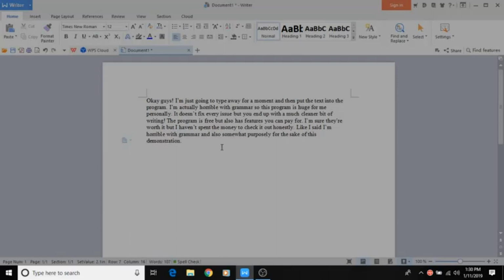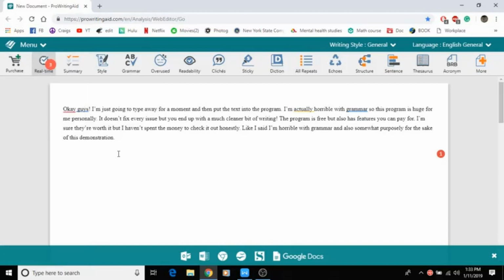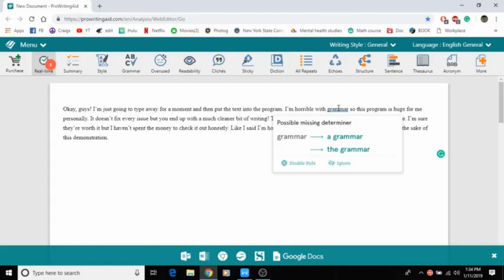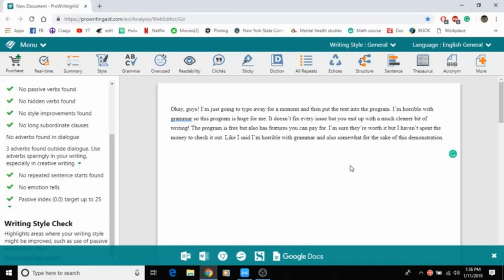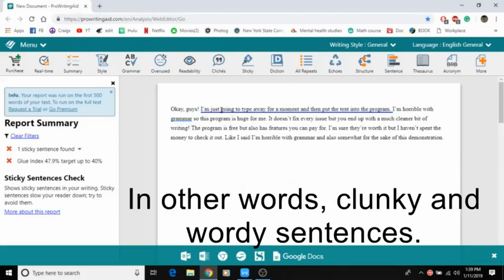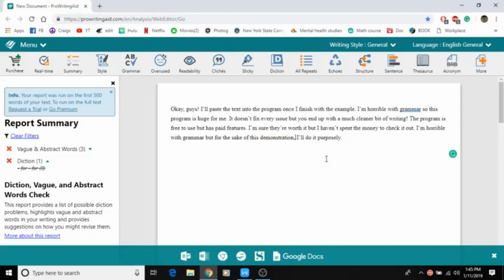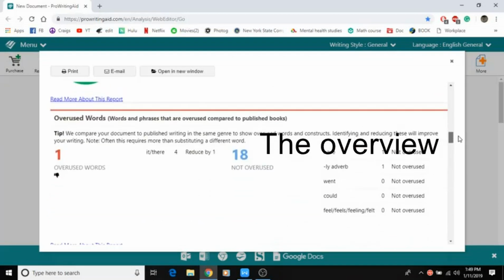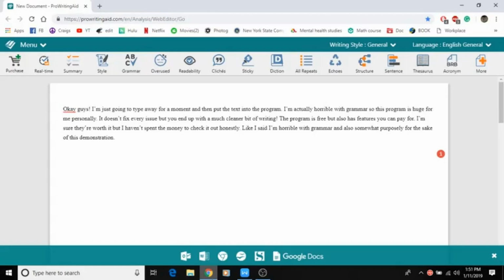Self-Edit Tutorial | ProWritingAid.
I share the writing tool ProWriting Aid I use to self edit my own writing. Writers love this tool - I love this tool! Learning to write isn't an exact science and sometimes we need a little help. ProWritingAid is there for us! Even the best writers miss grammatical errors and sticky sentences at times. Why not get help from this simple and easy to use program. It's free to use and has other paid features as well.

It's a great resource to use when self-editing and polish your writing. You can never have too many tools in your writing toolbelt. This tool is an incredible self-editing tool and writing resource.

Who doesn't want free editing? Maybe you're not sure how to self-edit or fix sticky sentences? We all have one goal - get better at writing and this free writing program will teach you how to improve your writing's readability.